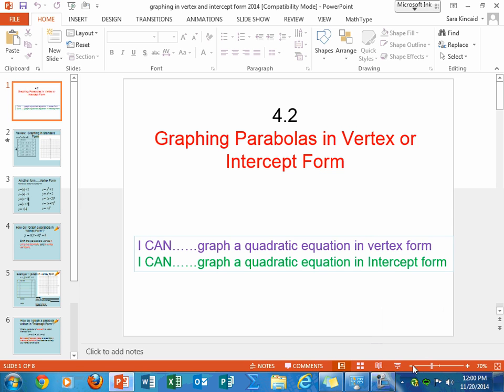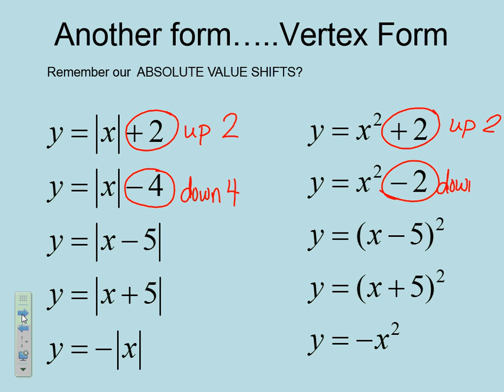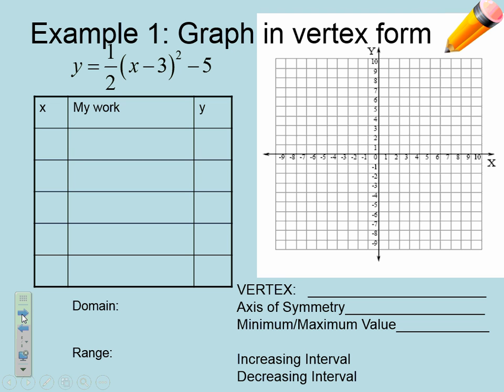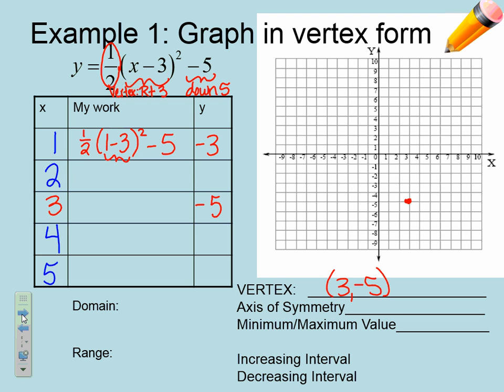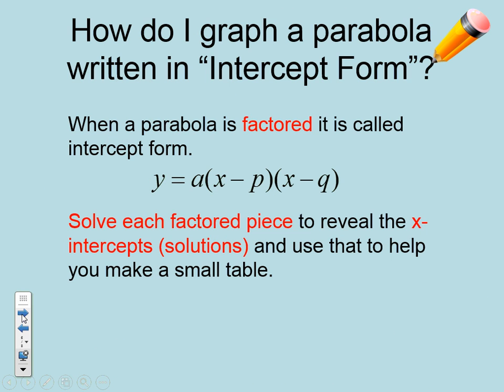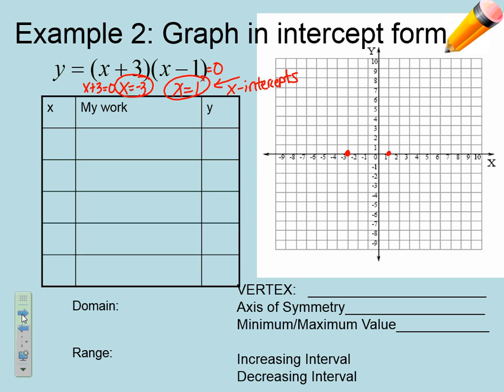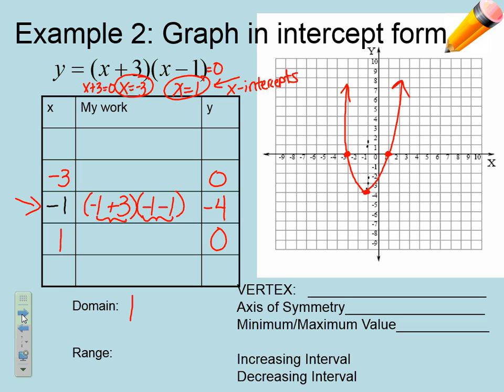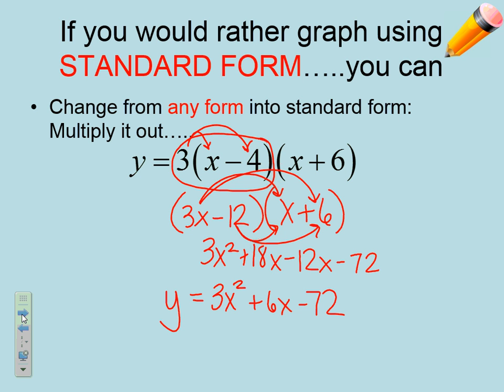graphing in vertex and intercept form video